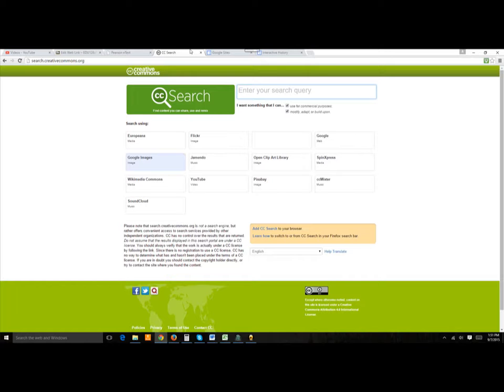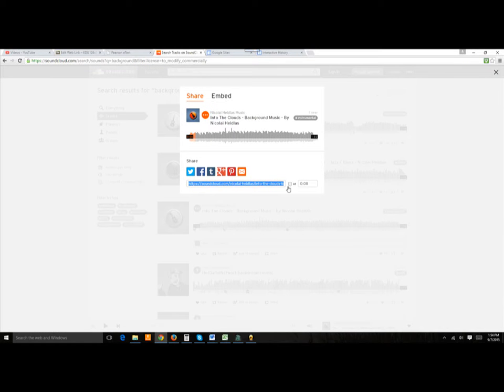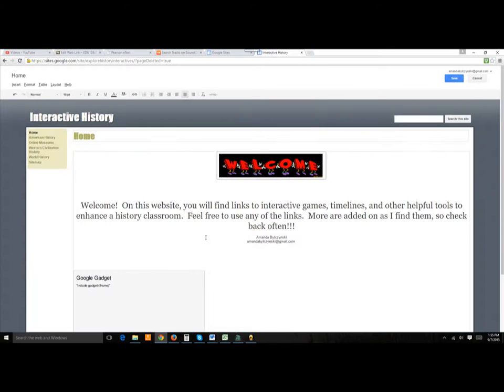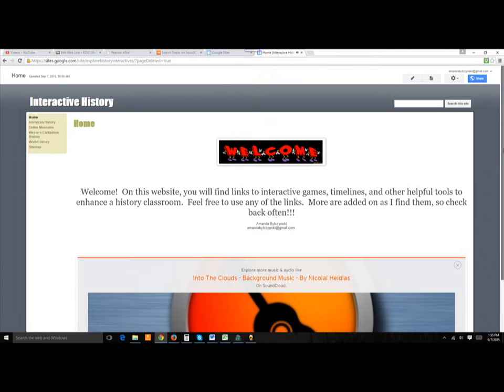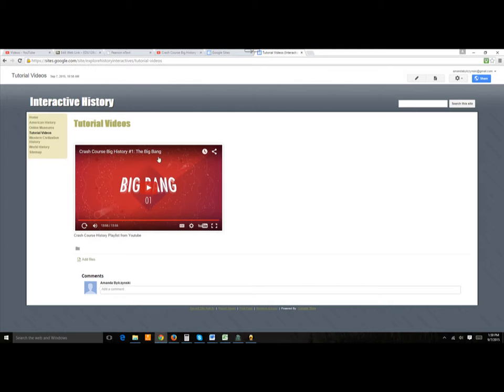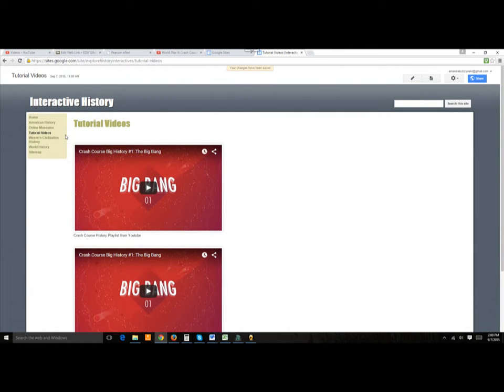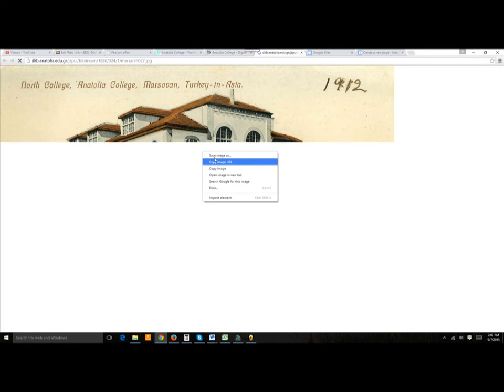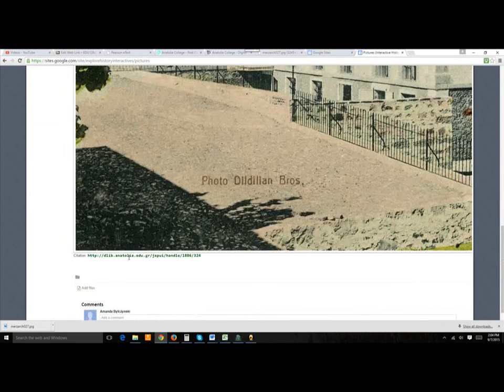Digital Library - Using Creative Commons to add media to your digital library